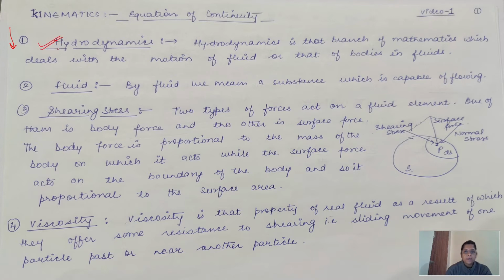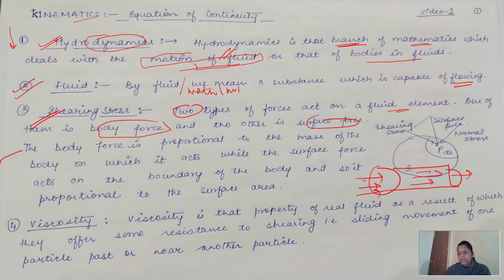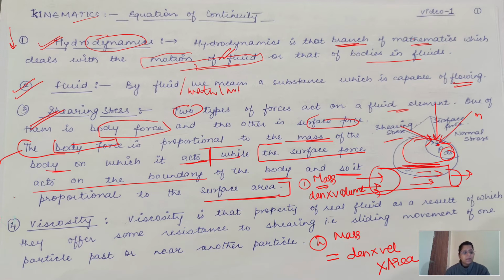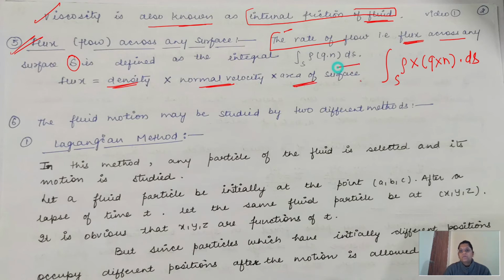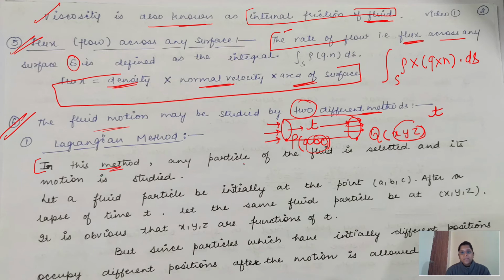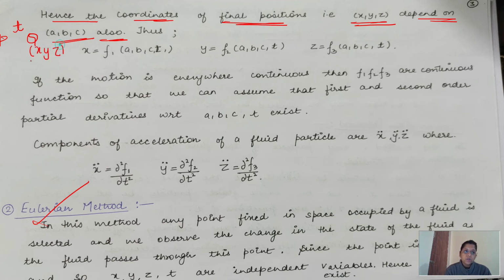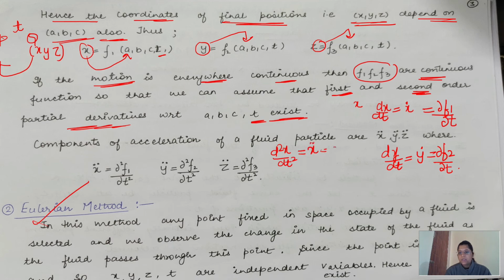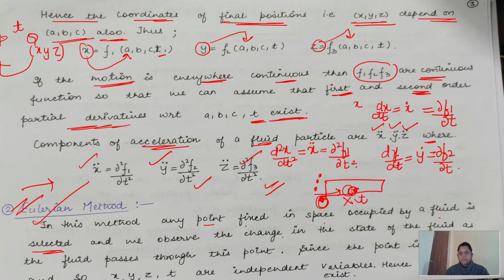Equation Of Continuity |Lagrangian Vs Eulerian| Definition Of Viscosity| Fluid Dynamics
Fluid Dynamics in English - Kinematics Equation of Continuity

Fluid Dynamics in  English -Kinematics - Equation of continuity , Definitions & Questions by online tutorial by Vaishali will help Engineering and (Basic Science) ,Bsc and Msc Maths students to understand the topics covered in video :
1) Equation Of Continuity
2)Kinematics in Fluid Dynamics
3)Fluid dynamics in  english - Kinematics.
4) Equation of continuity.

The Concept is very important in Engineering & Basic Science Students. This video is very useful for B.Sc./B.Tech & M.Sc./M.Tech. students also preparing for NET, GATE and IIT-JAM Aspirants.